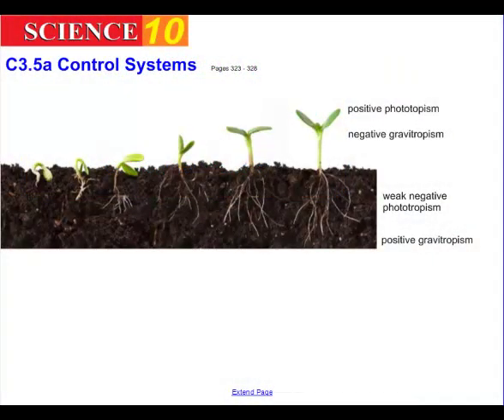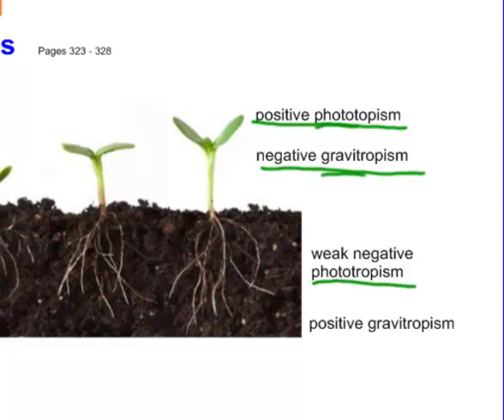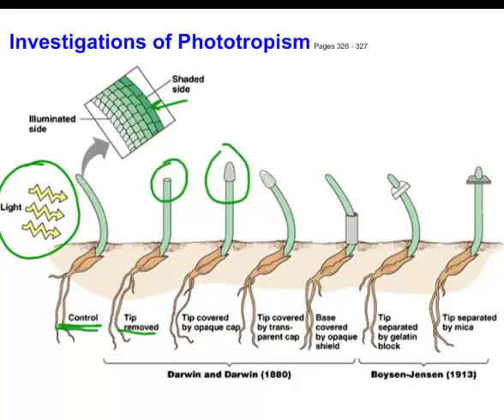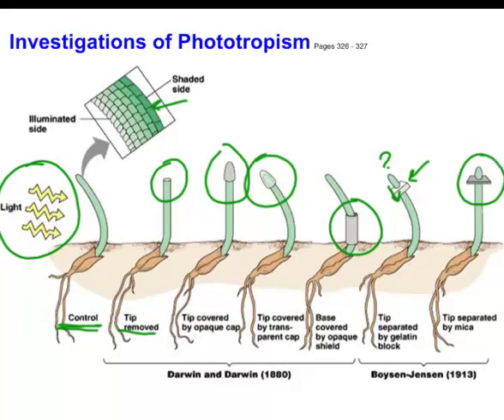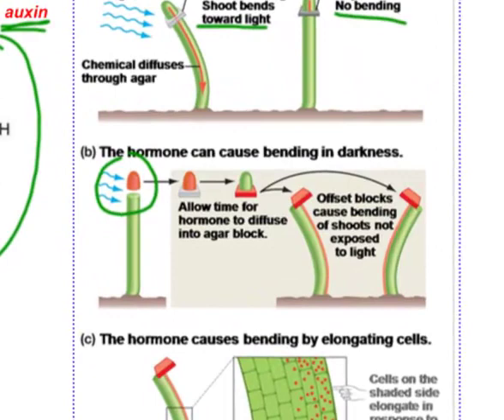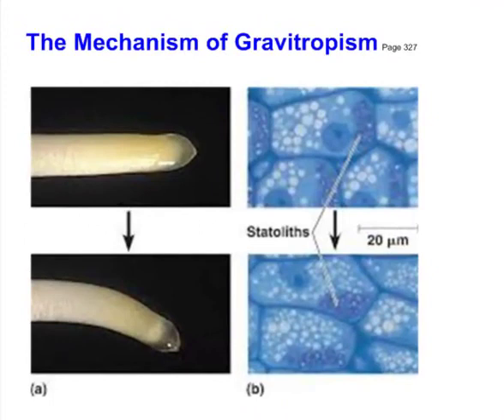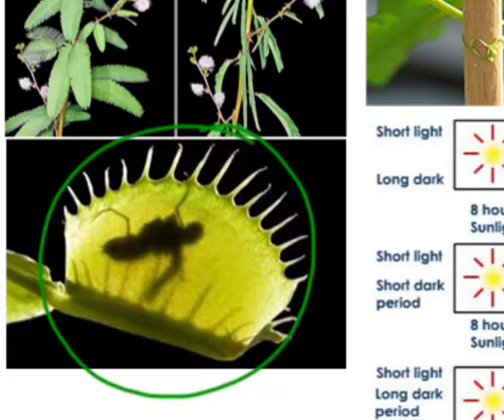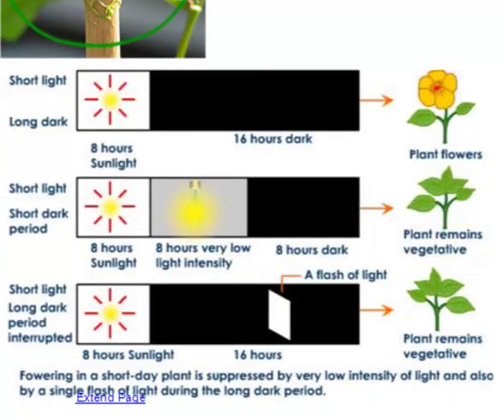S10 C3 5 Control Systems